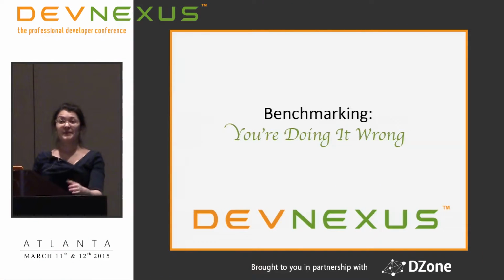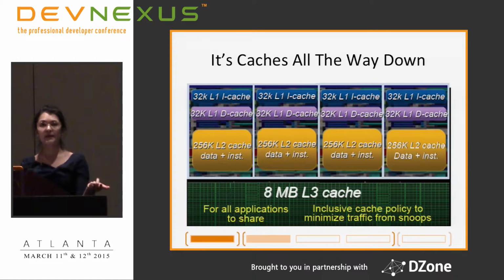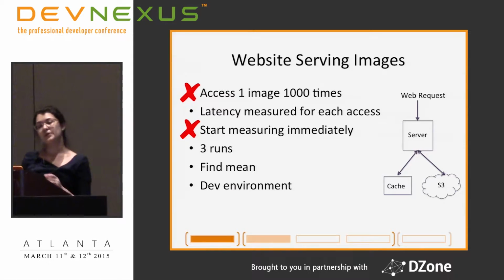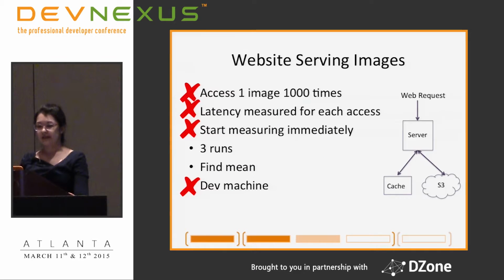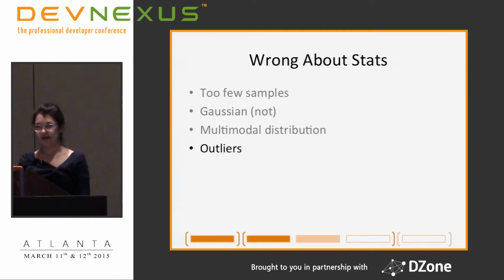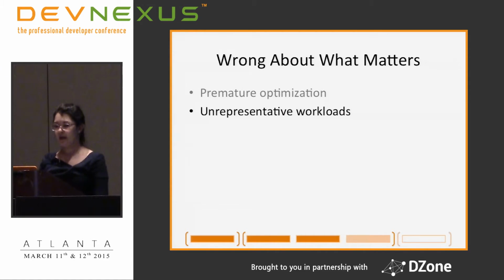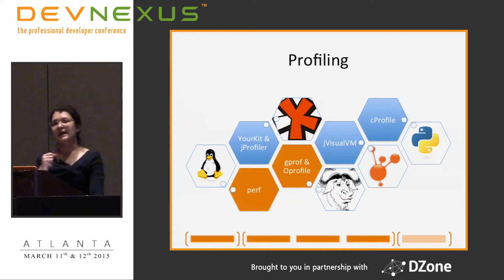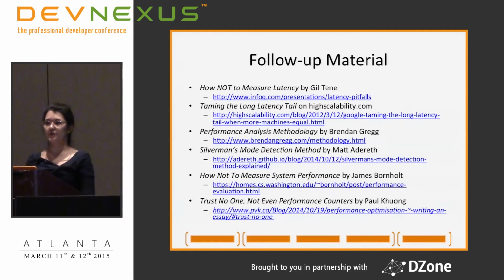Devnexus 2015 - Benchmarking You're Doing It Wrong - Aysylu Greenberg